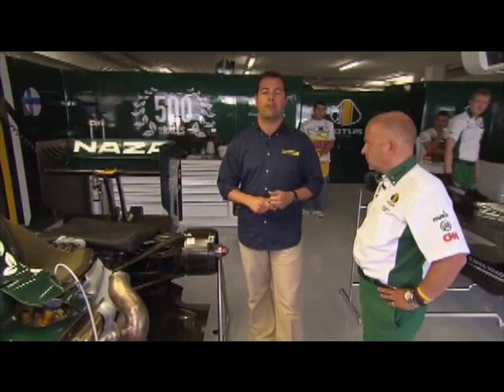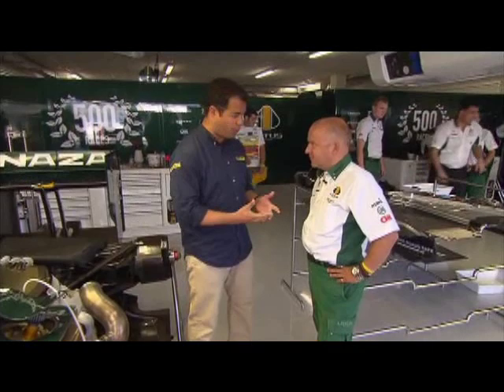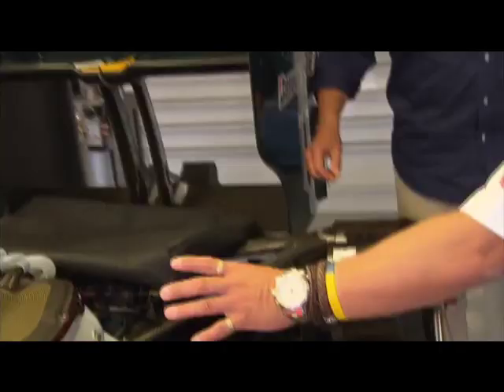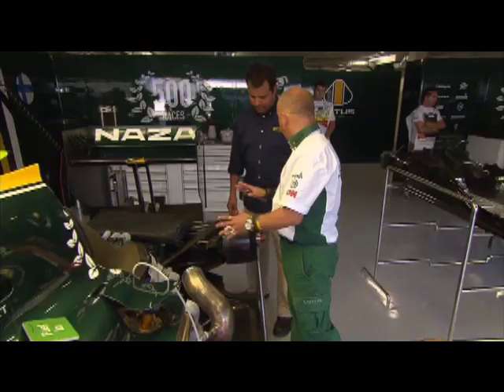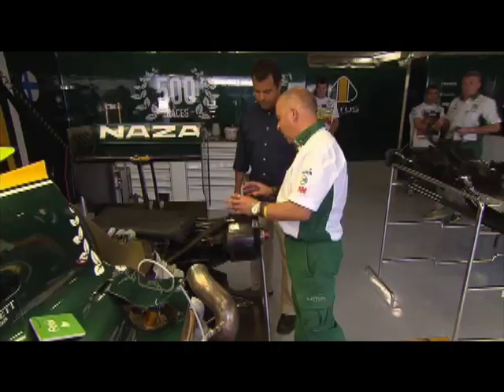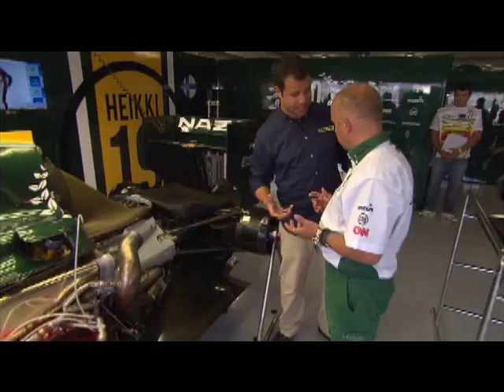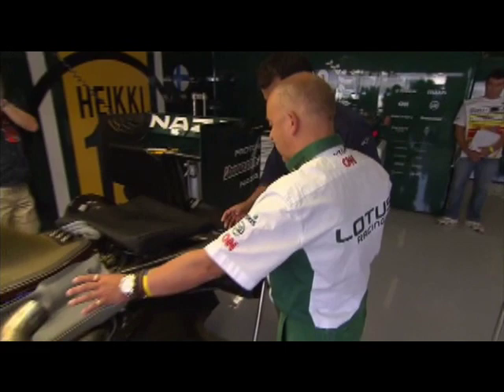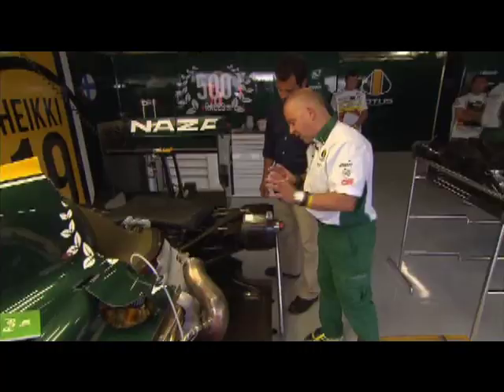BBC F1 Blown Diffuser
Ted Kravits and Mike Gascoyne explain the blow diffuser, used by Red Bull, Mercedes, Renault and Ferrari.